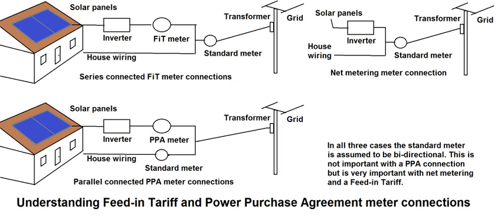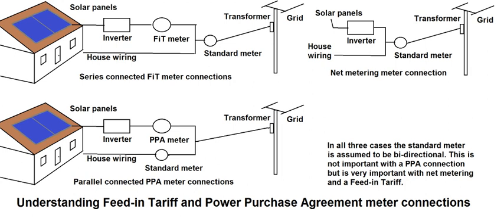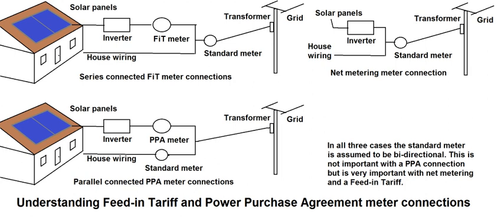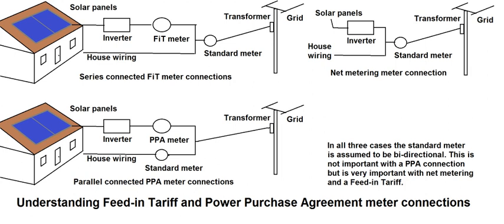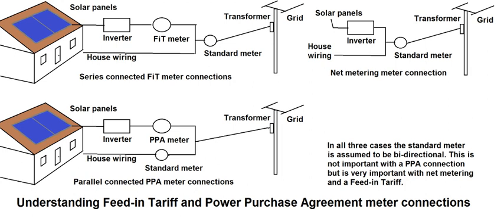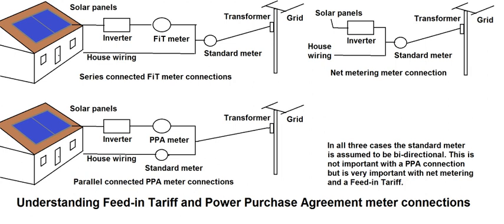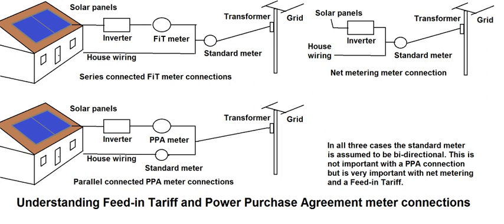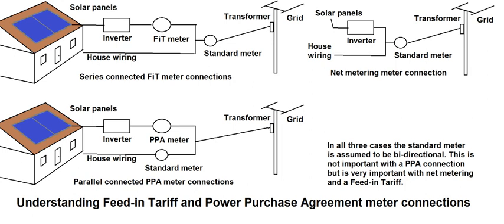Feed-in tariff | Wikipedia audio article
00:01:21 1 Description
00:06:56 1.1 Compensation
00:07:52 2 History
00:08:01 2.1 United States
00:11:38 2.2 Europe
00:13:12 2.3 Germany's Renewable Energy Sources Act
00:17:17 3 Effects on electricity rates
00:18:17 4 Grid parity
00:19:43 5 Policy alternatives and complements
00:21:30 6 By country
00:21:57 6.1 Algeria
00:24:21 6.2 Australia
00:25:54 6.3 Canada
00:27:21 6.4 China
00:28:32 6.5 Czech Republic
00:29:31 6.6 Egypt
00:34:06 6.7 European Union
00:36:28 6.8 France
00:37:12 6.9 Germany
00:39:29 6.10 Greece
00:39:42 6.11 India
00:41:18 6.12 Indonesia
00:42:47 6.13 Iran
00:43:58 6.14 Ireland
00:44:11 6.15 Israel
00:44:21 6.16 Italy
00:46:00 6.17 Japan
00:46:09 6.18 The Netherlands
00:47:13 6.19 Portugal
00:47:22 6.20 The Philippines
00:47:42 6.21 South Africa
00:49:30 6.22 Spain
00:51:22 6.23 Switzerland
00:52:45 6.24 Taiwan
00:53:25 6.25 Thailand
00:57:22 6.26 Uganda
00:59:37 6.27 Ukraine
01:01:30 6.28 United Kingdom
01:01:56 6.29 United States
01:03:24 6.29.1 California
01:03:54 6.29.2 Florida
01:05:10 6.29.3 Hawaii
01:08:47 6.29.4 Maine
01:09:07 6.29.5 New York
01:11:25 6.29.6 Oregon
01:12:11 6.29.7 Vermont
01:13:58 6.30 Puerto Rico
01:14:37 7 See also
01:15:44 8 References
01:19:38 Vermont
01:20:57 Puerto Rico
01:21:48 See also

- Socrates

SUMMARY
A feed-in tariff (FIT, FiT, standard offer contract, advanced renewable tariff, or renewable energy payments) is a policy mechanism designed to accelerate investment in renewable energy technologies. It achieves this by offering long-term contracts to renewable energy producers, typically based on the cost of generation of each technology. Rather than pay an equal amount for energy, however generated, technologies such as wind power and solar PV, for instance, are awarded a lower per-kWh price, while technologies such as tidal power are offered a higher price, reflecting costs that are higher at the moment and allowing a government to encourage development of one technology over another.
In addition, feed-in tariffs often include "tariff degression", a mechanism according to which the price (or tariff) ratchets down over time. This is done in order to track and encourage technological cost reductions. The goal of feed-in tariffs is to offer cost-based compensation to renewable energy producers, providing price certainty and long-term contracts that help finance renewable energy investments.